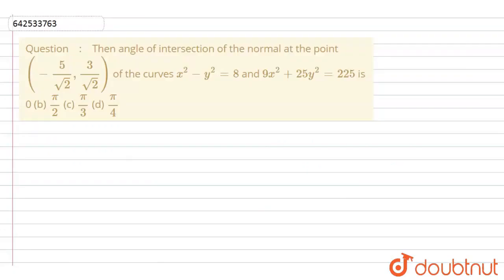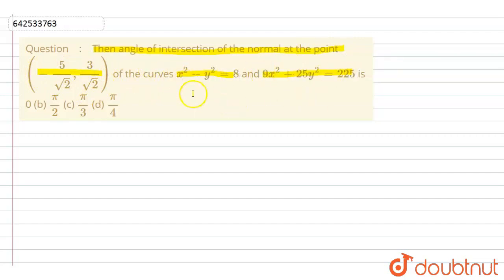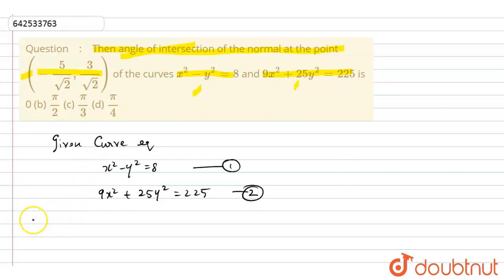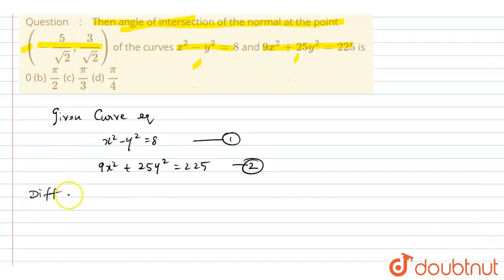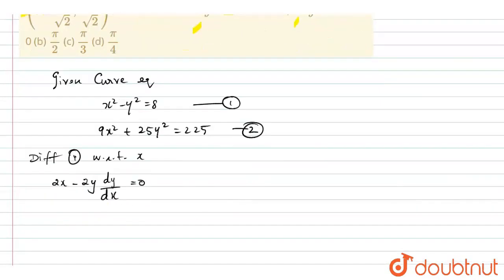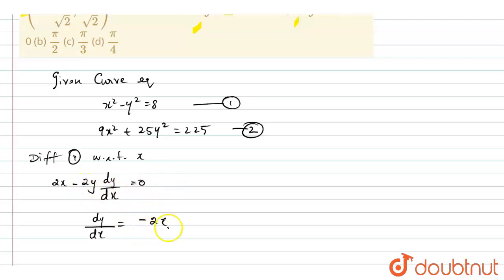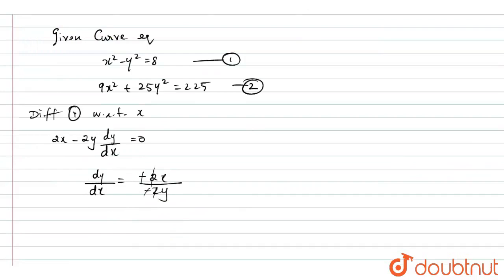Then angle of intersection of the normal at the point (-5/(sqrt(2)),3/(sqrt(2)))\nof the curves ...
Then angle of intersection of the normal at the point (-5/(sqrt(2)),3/(sqrt(2)))\nof the curves x^2-y^2=8\nand 9x^2+25 y^2=225\nis\n0 (b)\r\npi/2\n (c) pi/3\n (d) pi/4
Class: 12
Subject: MATHS
Chapter: APPLICATION OF DERIVATIVES
Board:IIT JEE

👉 Have Any Query? Ask Us.